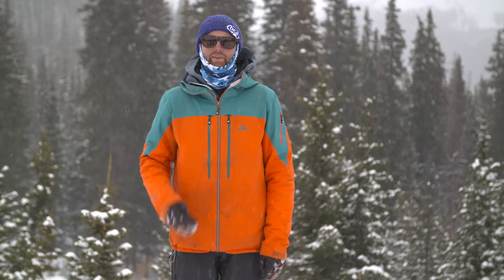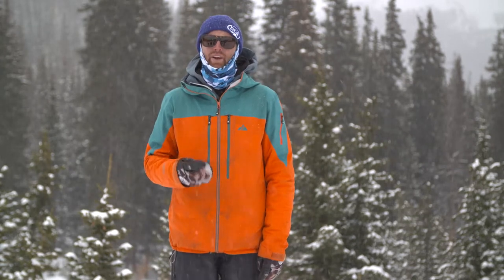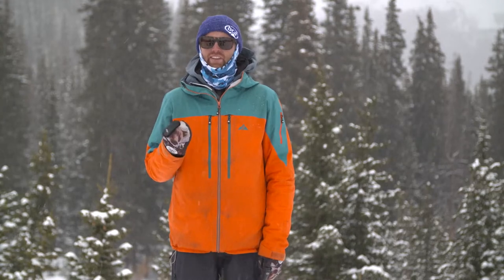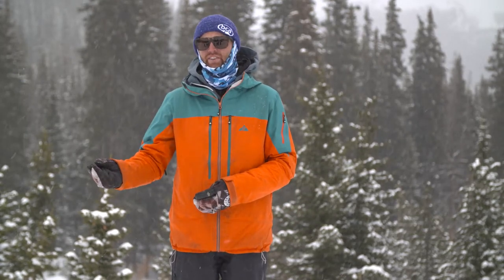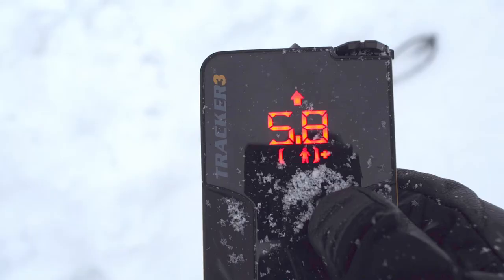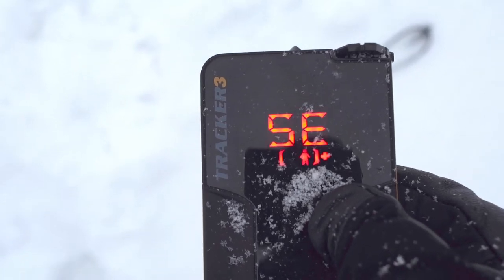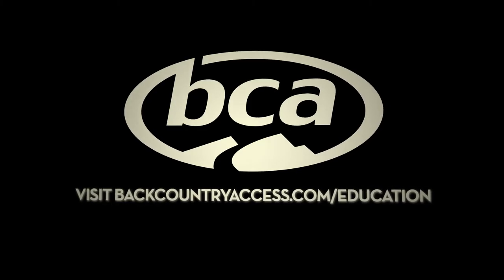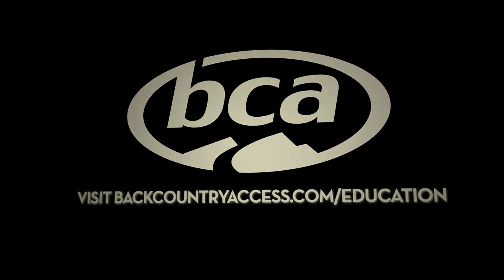Tracker3 Signal Suppression (SS) Mode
In this video, we show you how and when to use the Signal Suppression (SS) mode on a BCA Tracker3 avalanche transceiver.   Signal Suppression (SS) mode is the mode used to help solve complex multiple avalanche burials.

Signal Suppression mode suppresses the strongest signal and shows the searcher the second strongest signal, including directional arrows. Always stay in standard search mode when searching for the first transmitter. Once the first victim has been located and your fine search is complete, you are ready to use Signal Suppression.